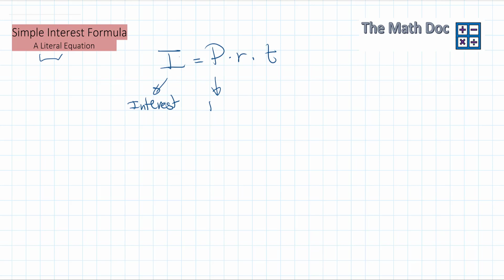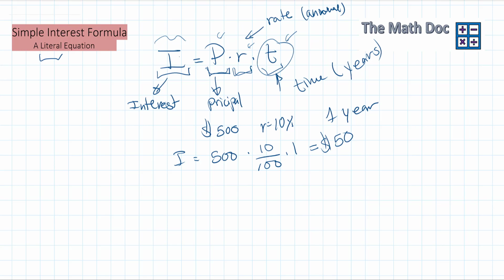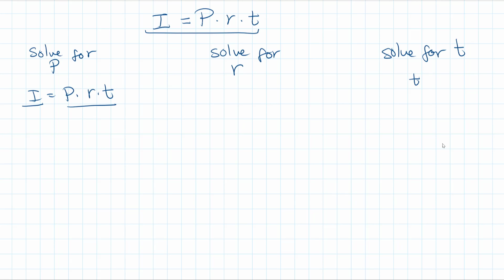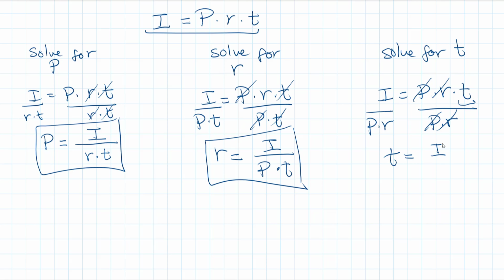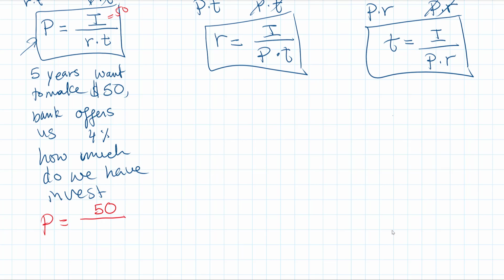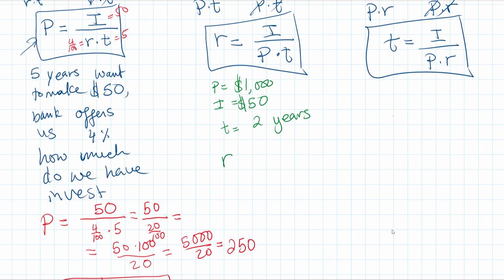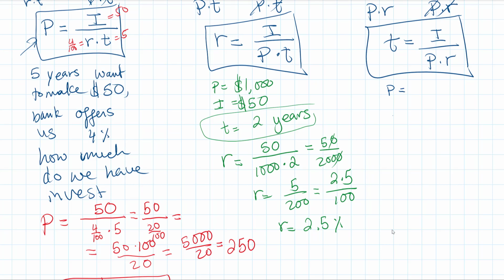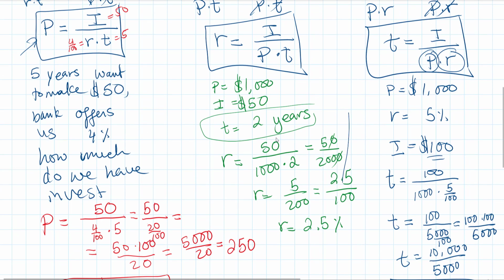Using the formula for Simple Interest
This video continues the series on formulas and literal equations, within the linear equation unit. We focus on the formula for simple (non compound) interest and examine a few simple examples.